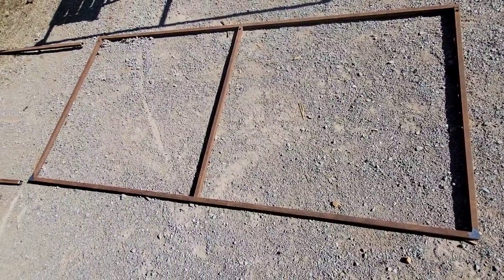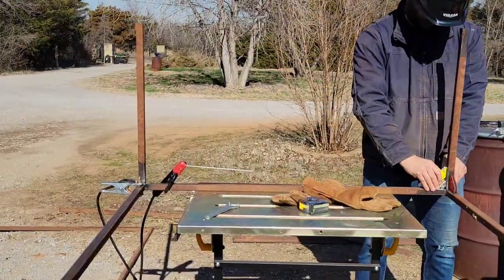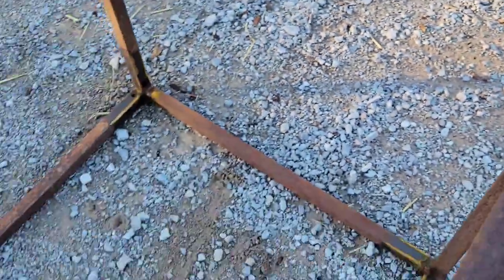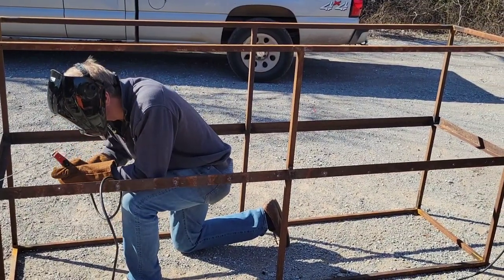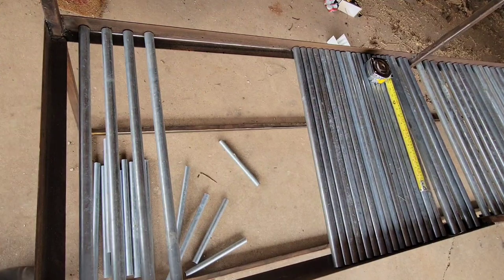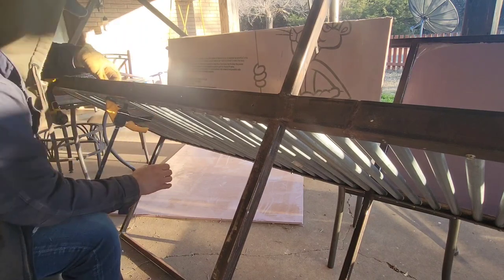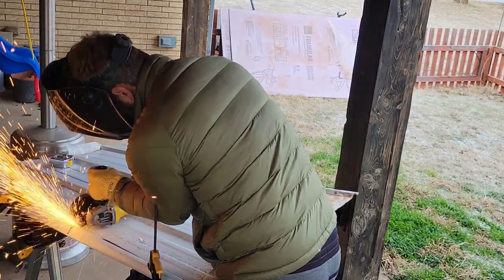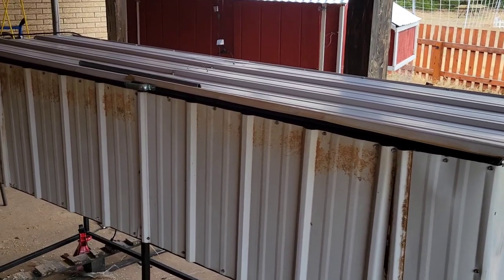How We Made a CFT Worm Bin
How we made our own version of continuous flow through worm bin using scrap material from the farm, a welder, and some self-tapping screws.